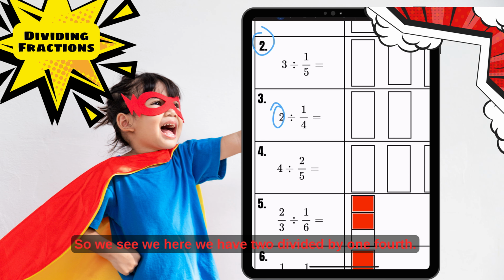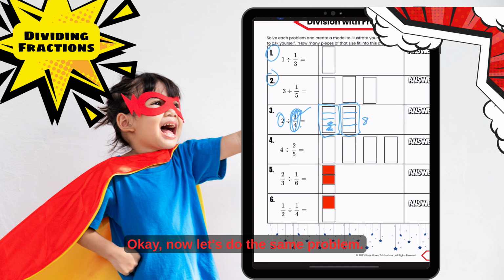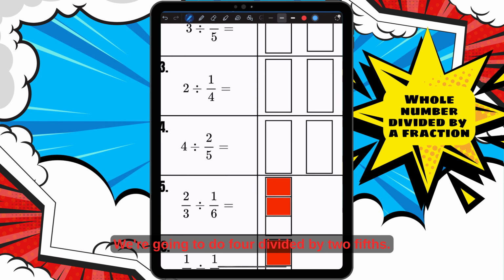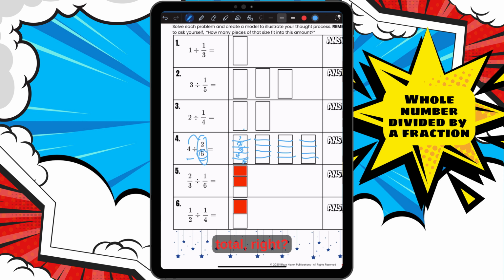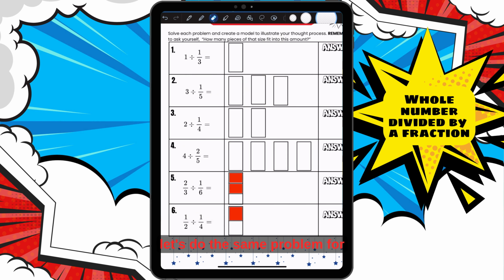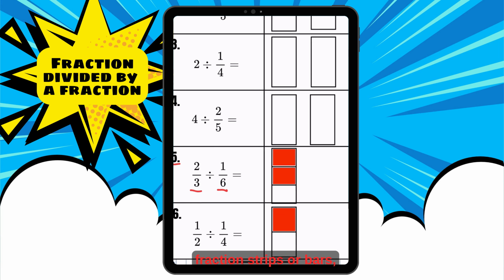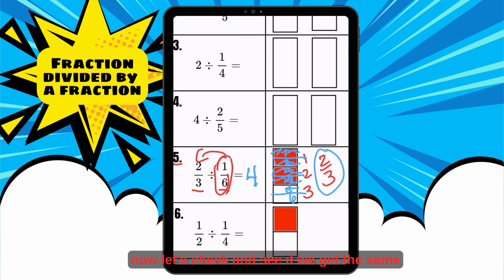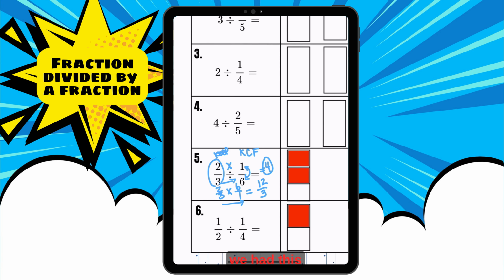I've STOPPED Using Keep, Change, Flip When DIVING FRACTIONs. Here's Why You Should too.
Learn how to divide fractions using bar models and the keep-change-flip method. This quick 8-minute tutorial shows you how to divide whole numbers by fractions AND fractions by fractions using visual strategies.

What you'll learn:
 ✓ How to divide a whole number by a fraction using bar models
 ✓ How to divide a fraction by a fraction visually
✓ How to check your answers with keep-change-flip

⏱️ Timestamps:
0:00 - Introduction
0:35 - Whole number ÷ fraction (Problem 1)
2:36 - Whole number ÷ fraction (Problem 2)
5:18 - Fraction ÷ fraction example
7:37 - Feedback from you

Common Core Standard: 6.NS.A.1